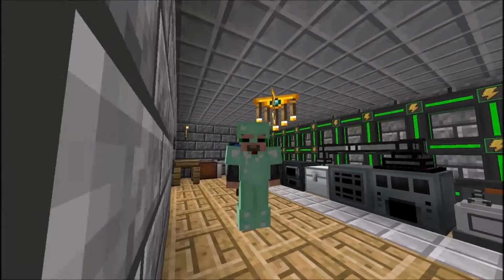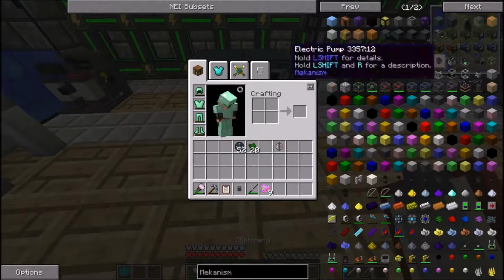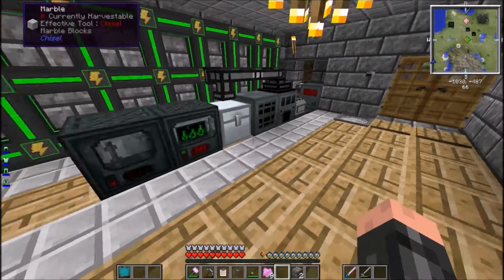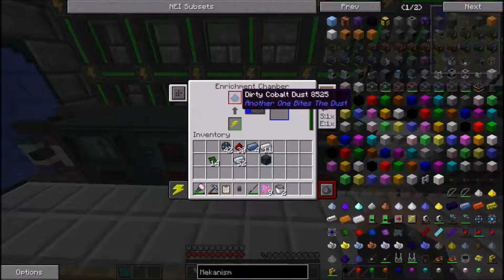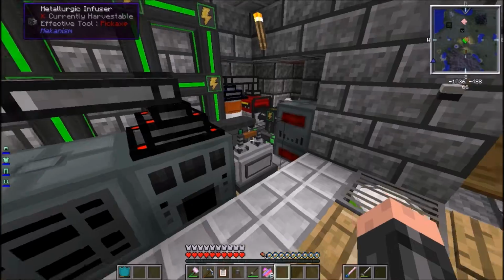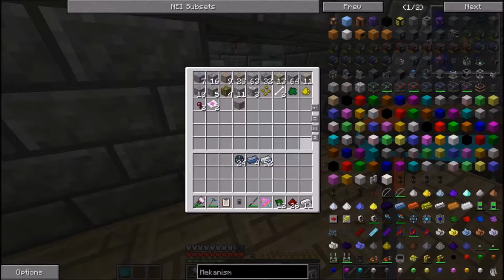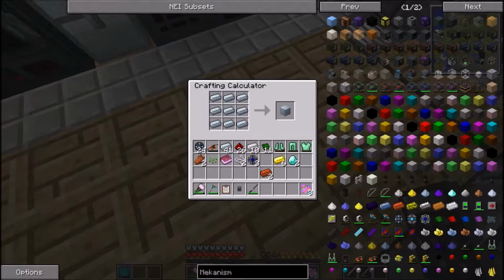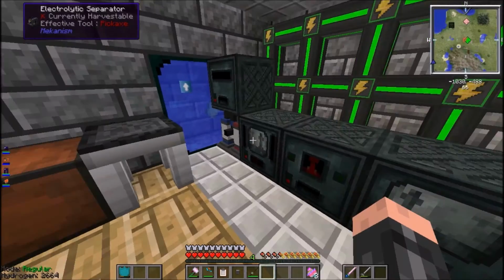4R Survival Ep 6 - Tier 2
We indulge in Mekanism Tier 2